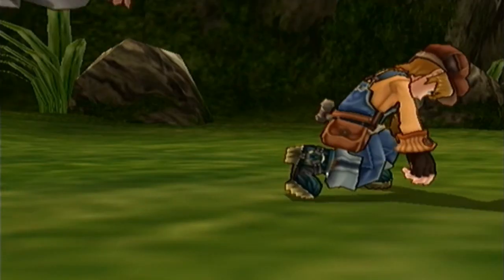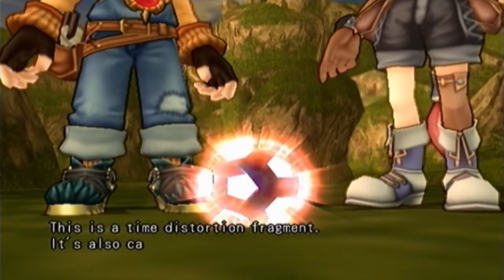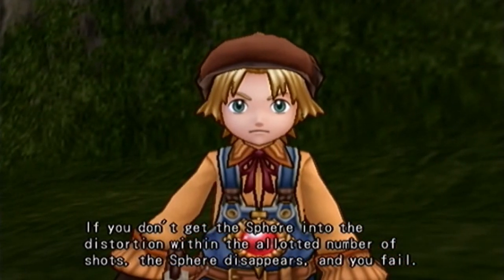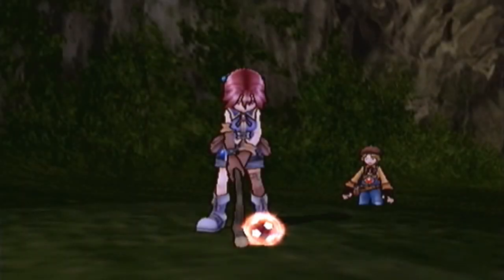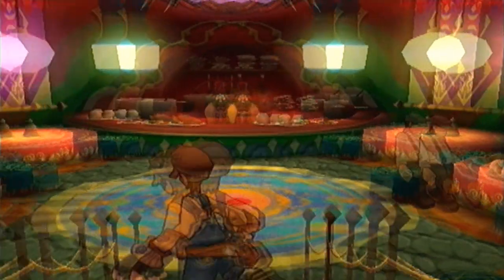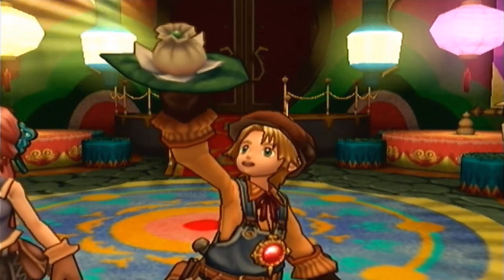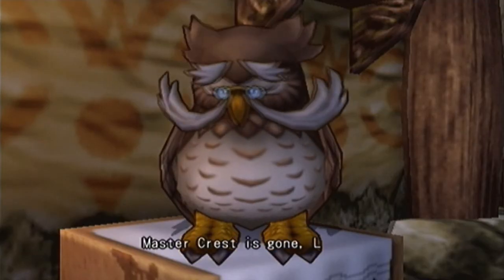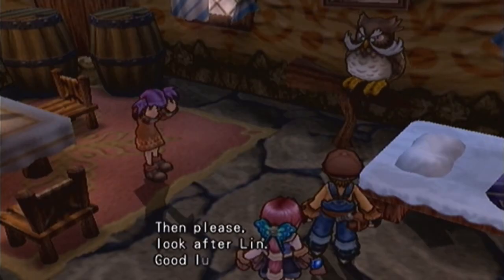Let's Play Dark Cloud 2 [P31]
It can't be. no... I can't do this. End the Let's Play here! I just can't do it!